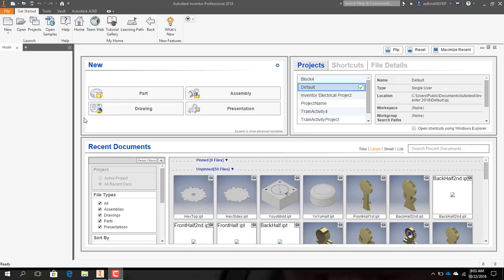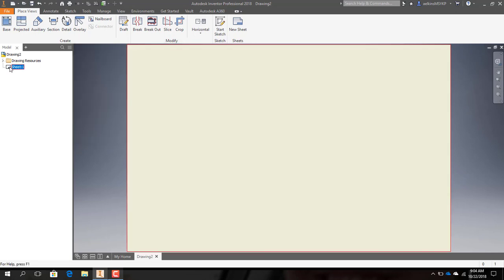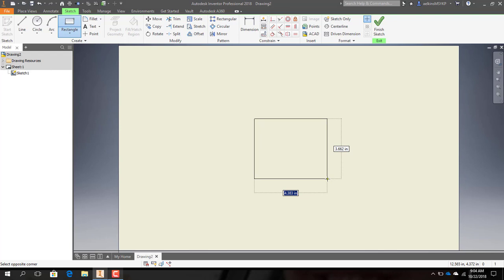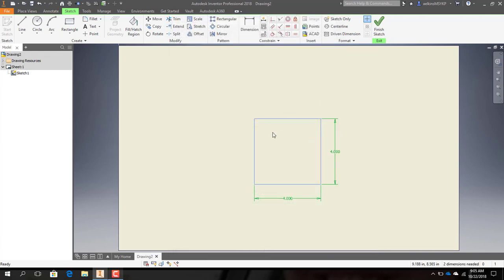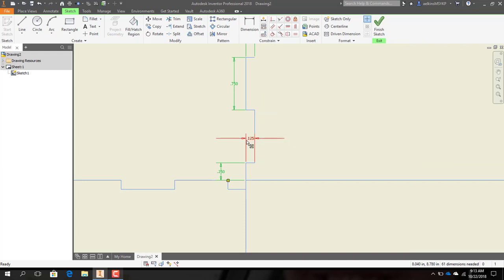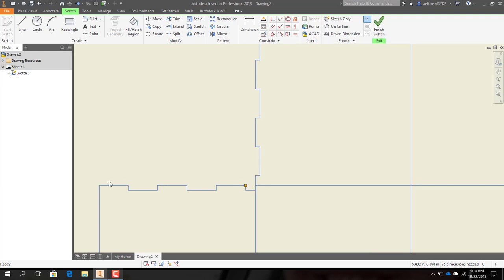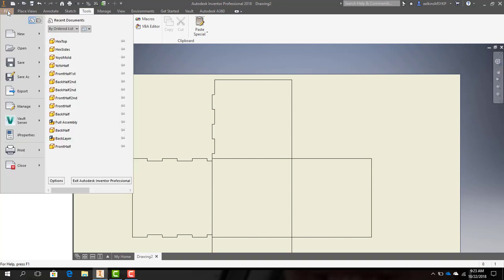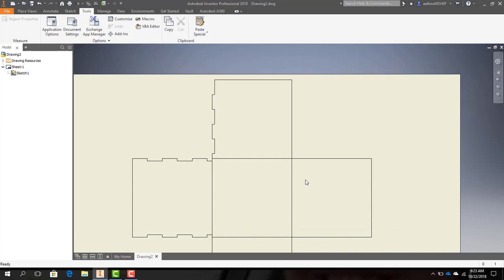AutoDesk Inventor for Laser Engraving/Cutting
This will show you how to set up a file in Autodesk Inventor for Laser cutting or engraving.